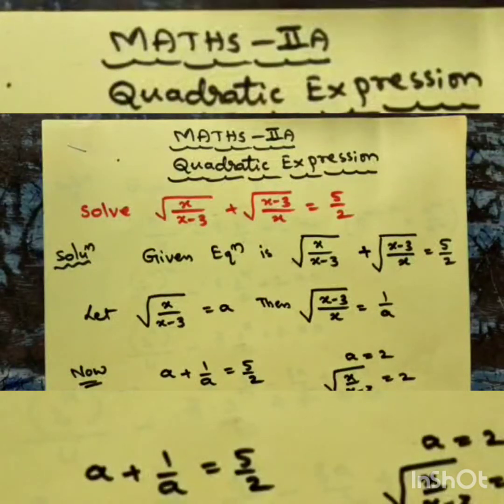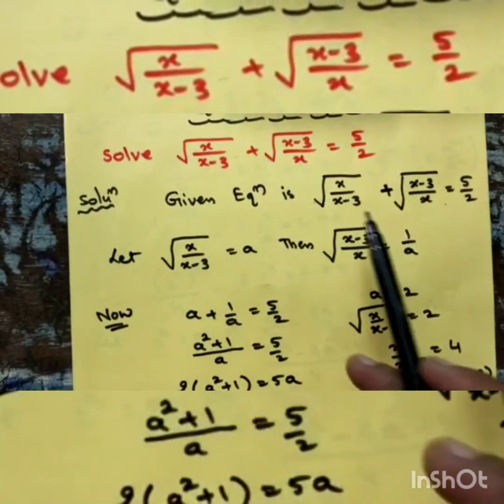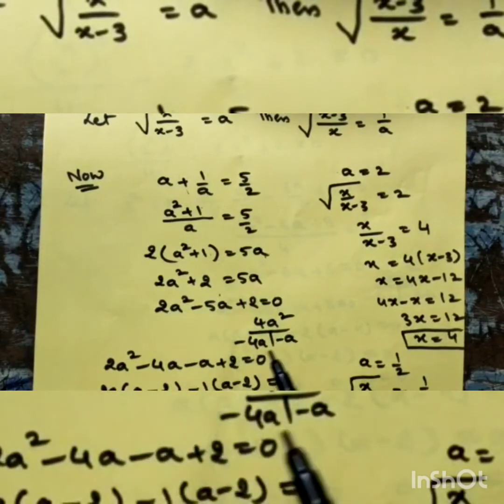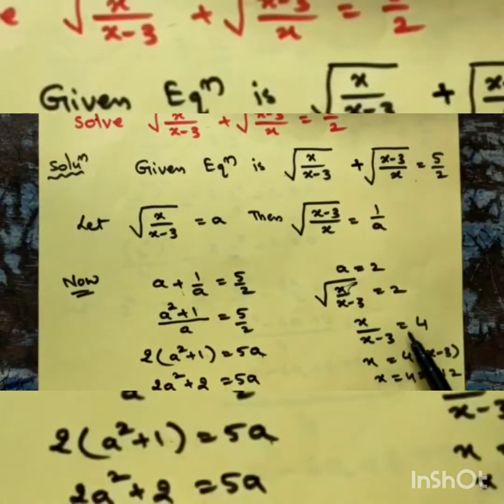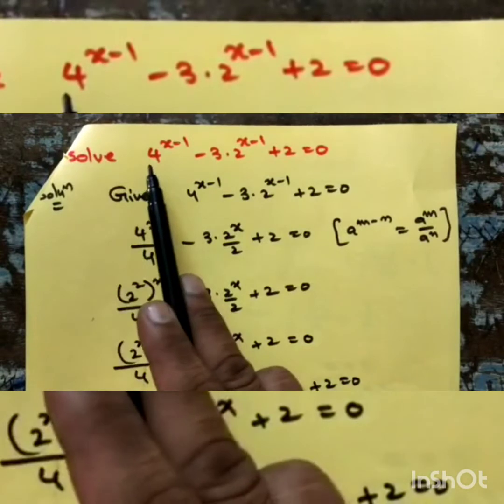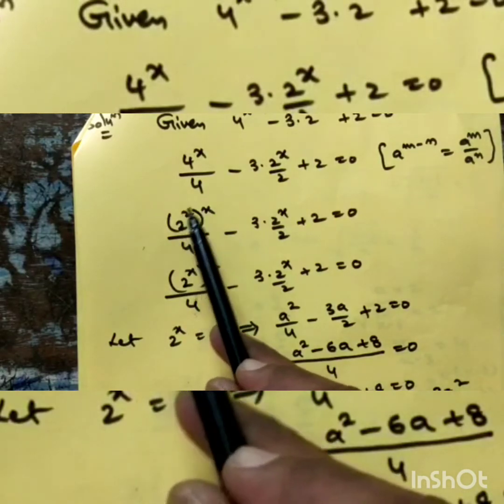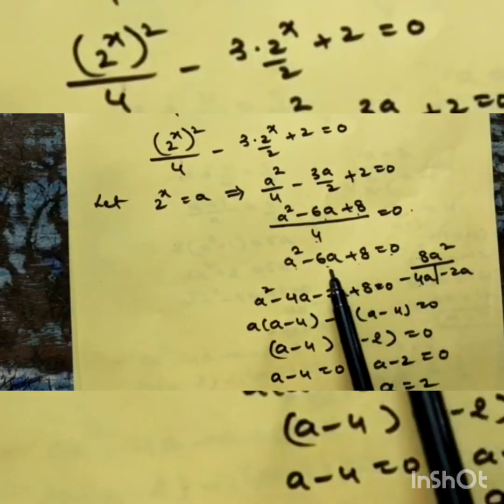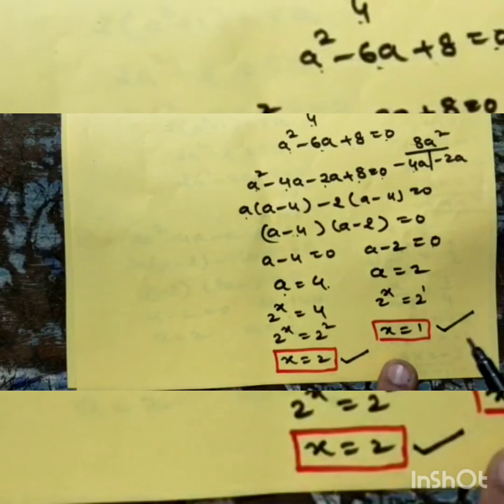MATHS-2A: Long Answer Problem in chapter "QUADRATIC EXPRESSIONS"